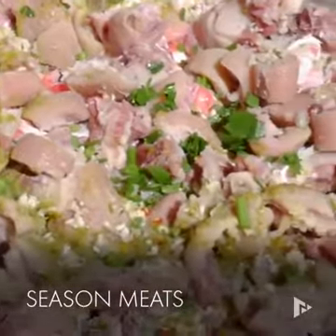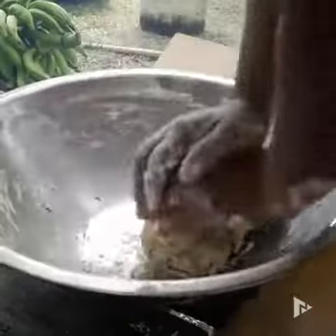Oil Down the Grenadian way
Video Credits to Now Grenada Curlan Campbell